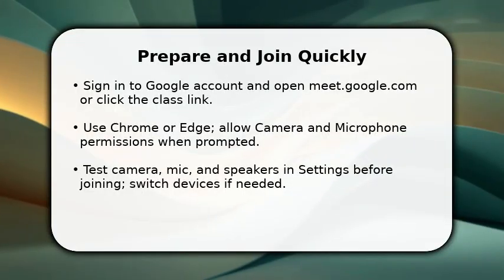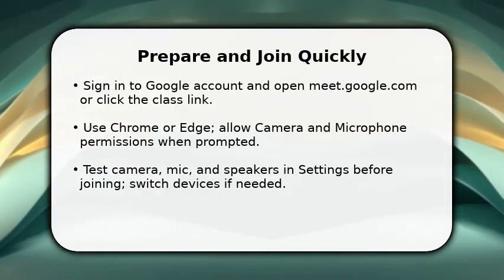How to Use Google Meet for Online Classes in Laptop - Easy Guide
How to Use Google Meet for Online Classes in Laptop - Easy Guide | 🔒 Surfshark VPN Deal — Stay private and secure. $1.99/mo + 3 Months Free ▸

This video provides a step-bythy guide on using Google Meet for online classes, specifically tailored for laptop users. Learn how to navigate the platform and optimize your virtual classroom experience with ease.

Google Meet,